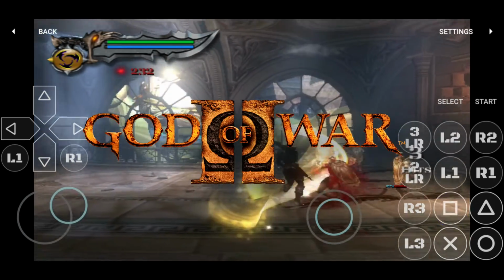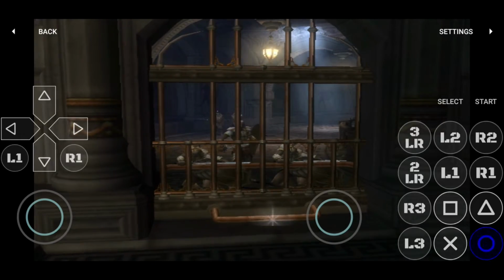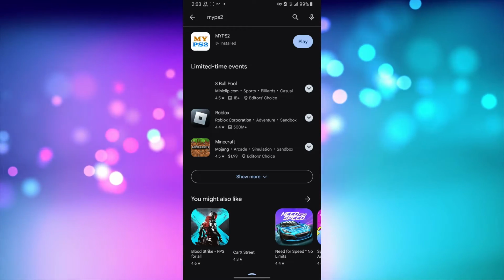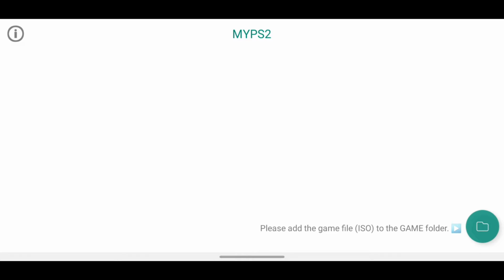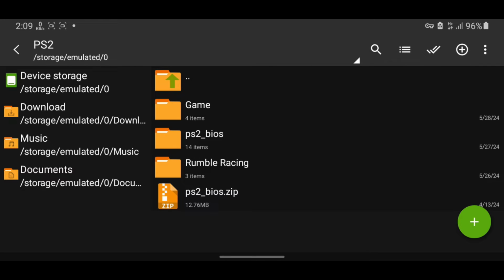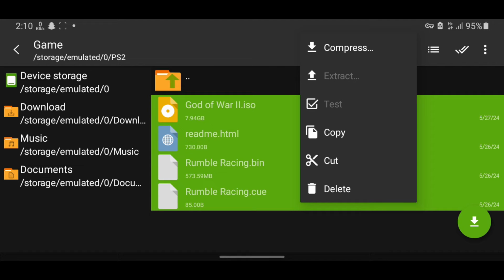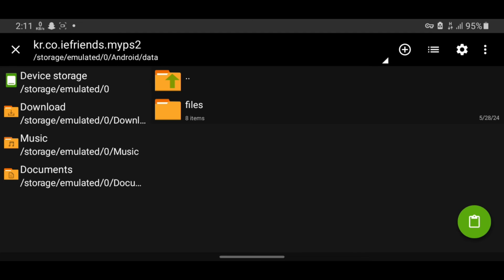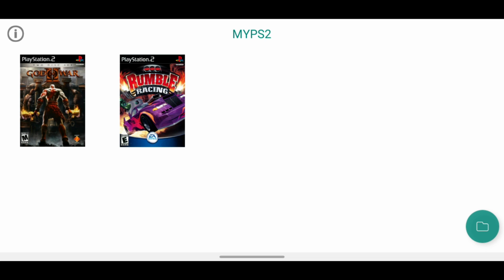MyPS2 New Playstation 2 emulator for Android - Full Setup Guide